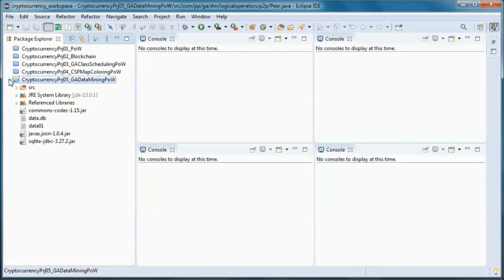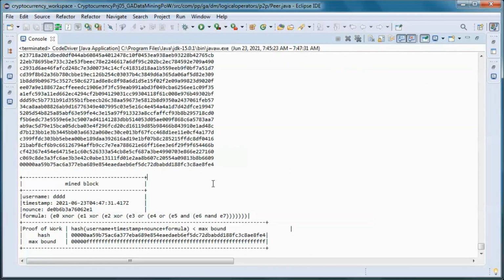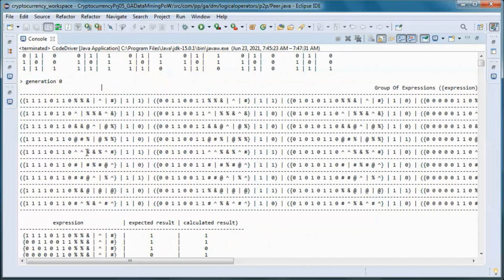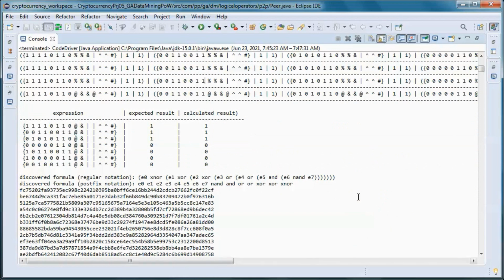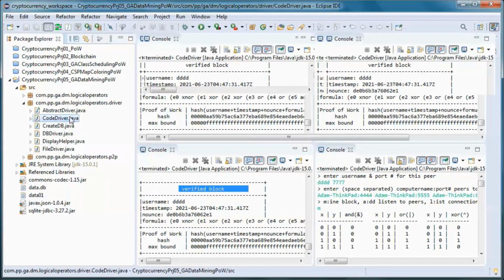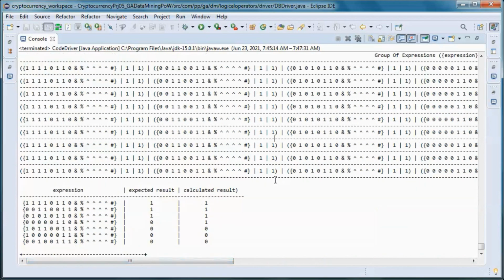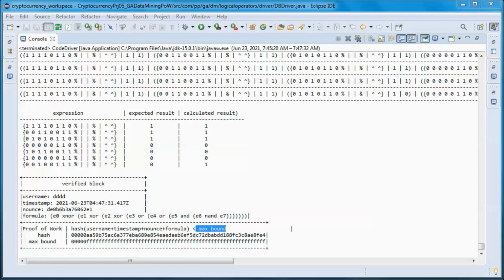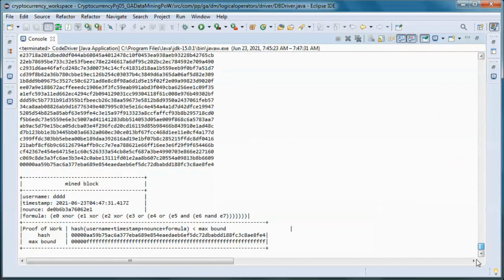Cryptocurrency 05 (experimental) - GA Data Mining Proof of Work + P2P + JAVA (public version)